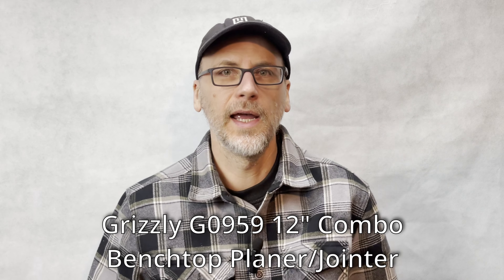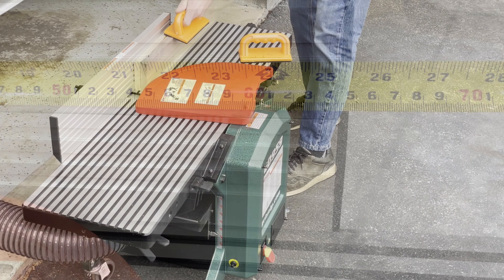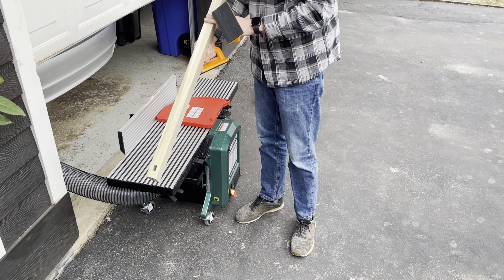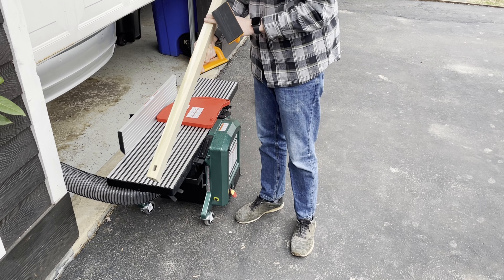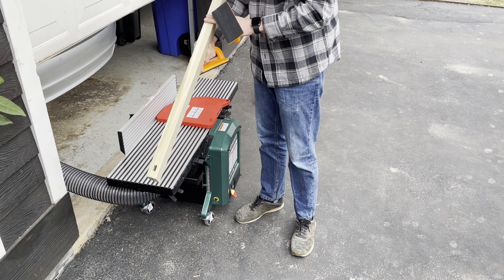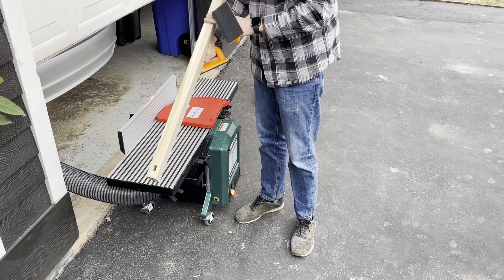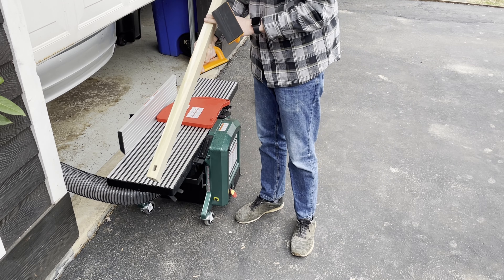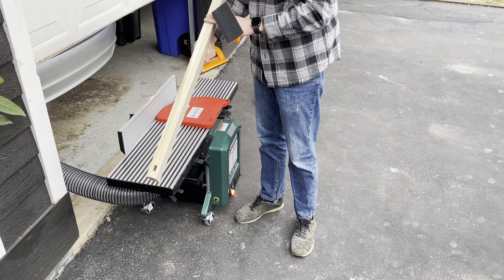Grizzly G0959 12“ Jointer Planer Combo Review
My review of Grizzly G0959 12 inch Combo Planer Jointer benchtop helical cutter head tool I just purchased. It took a little getting used to, but I was able to get good results on popular and birds maple. The bird’s maple is very impressive because the swirling grain patterns can get chipped out very easily by jointers and planers. Overall I’m really happy and used it to edge maple boards together for a computer deskt I’m making that is 6 feet x 28 inches.

Grizzly G0959 12” Combo Planer/Jointer
Grizzly Wall mount 4” dust collector (similar)
Push blocks

0:00 - Intro
0:42 - First results jointing
1:10 - Dimensions
1:54 - Edge joint poplar
2:36 - Edge joint 10" maple
3:38 - Convert jointer to planer
4:29 - Planing 10" maple
4:54 - Close-up planed surface
6:00 - Planer depth of cut
8:05 - Surface flatness examination
8:45 - Lumber squareness examination
9:39 - Dust collection requirement
9:51 - Covert planer to jointer
11:29 - Square fence
11:39 - Micrometer surface
12:31 - Future project